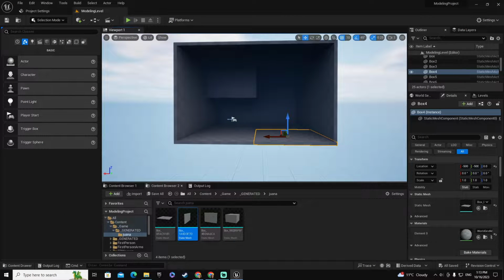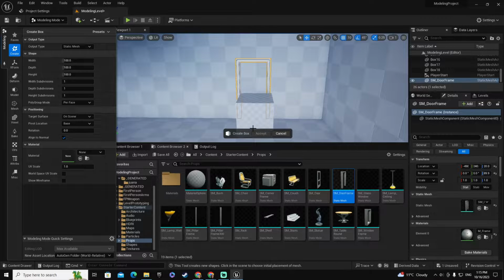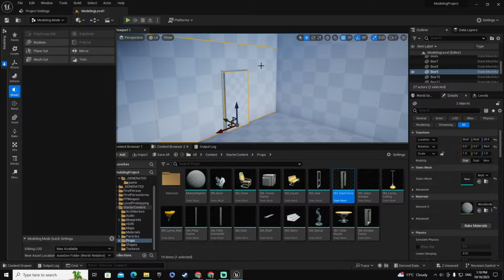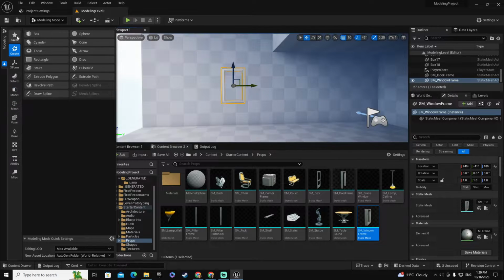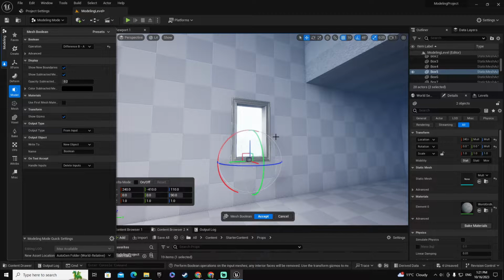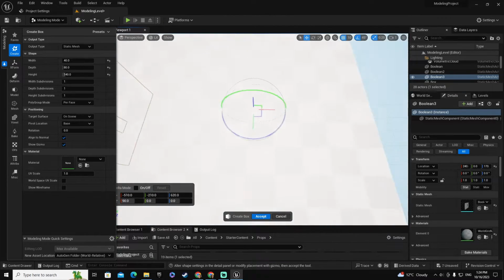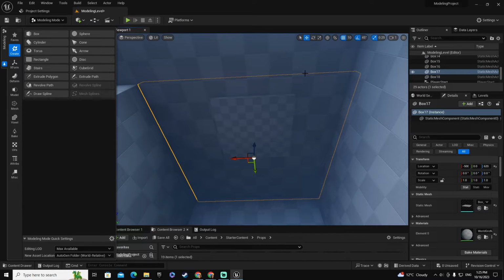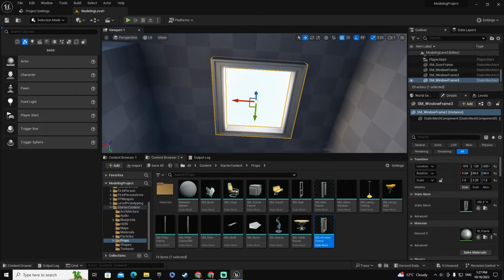Intro to Level Creation: Add Window & Door Holes to a StaticMesh | Unreal 5.3 Modeling Tool | 02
You’ll get Coupons for Courses and new Game Making and Development Content